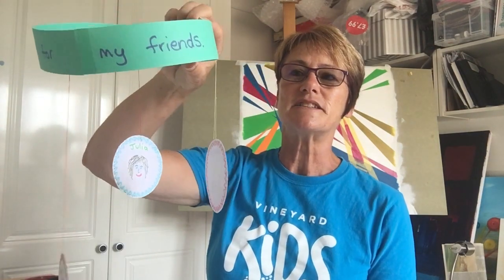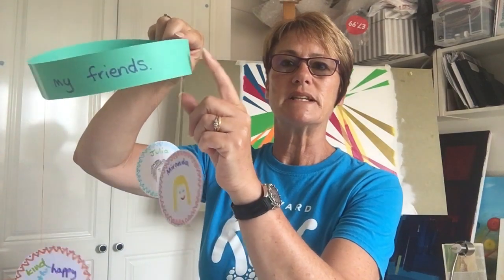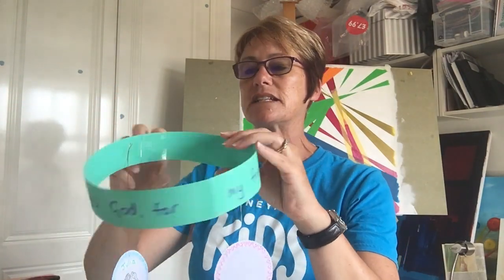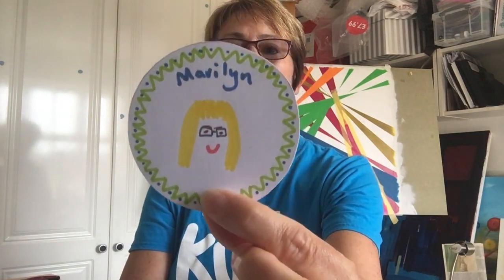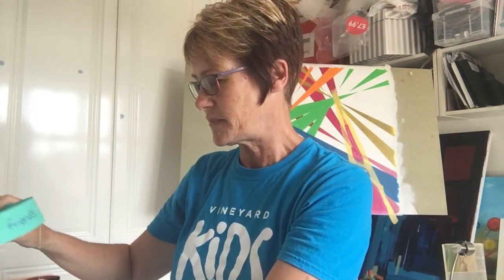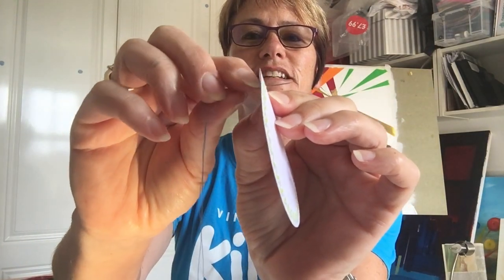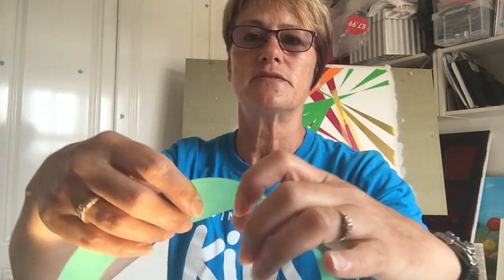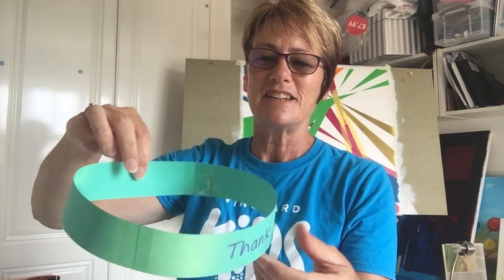Team Players - Wednesday Mobile Day 3 Craft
Making a mobile